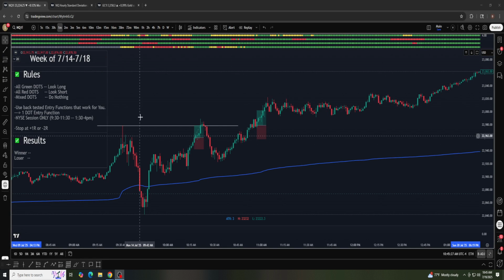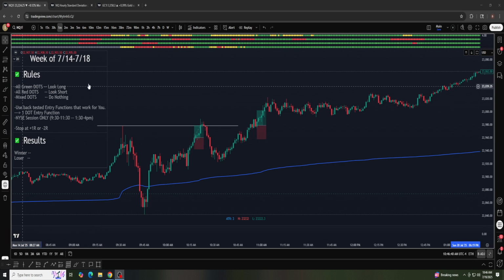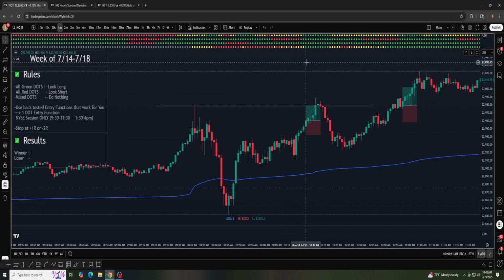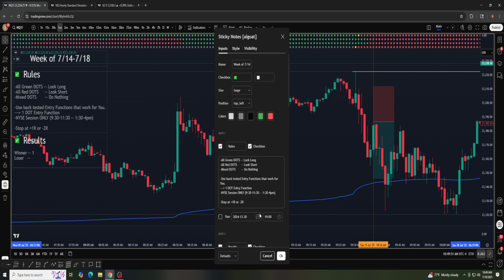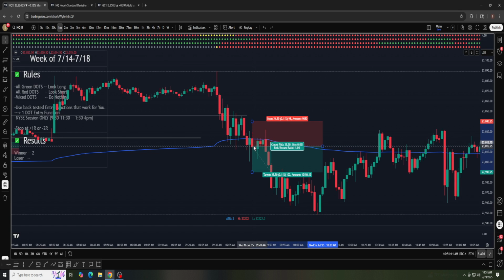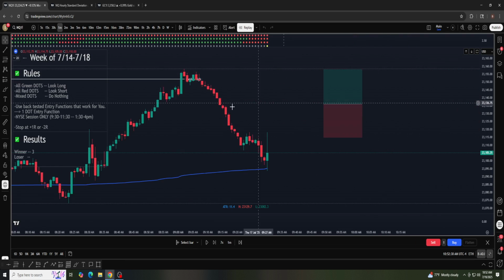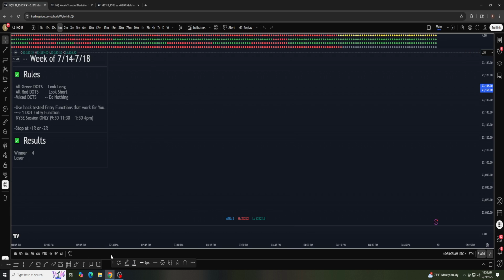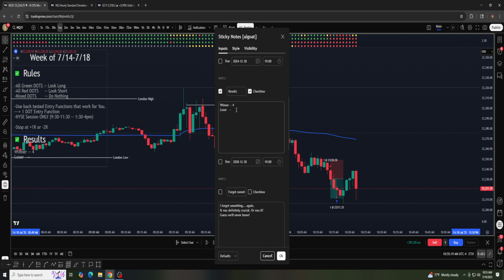100% Win Rate (5 for 5) Using DOTS Bias Trading Indicator Week of July 14-18 1 DOT Entry Function